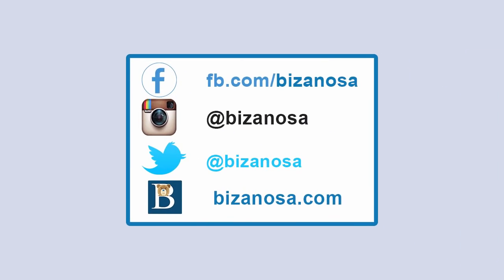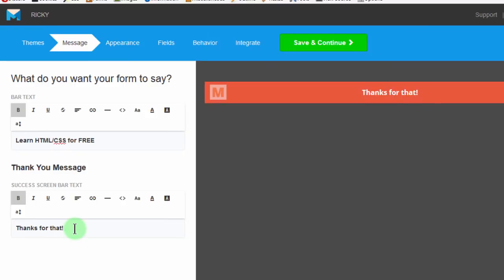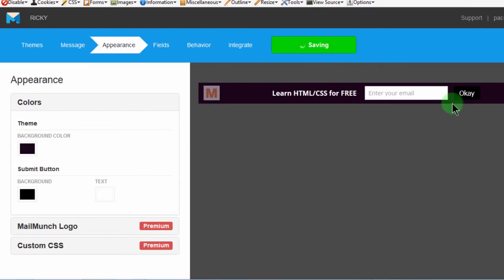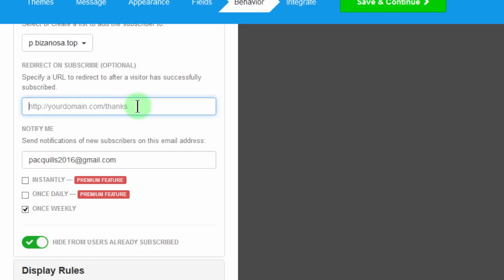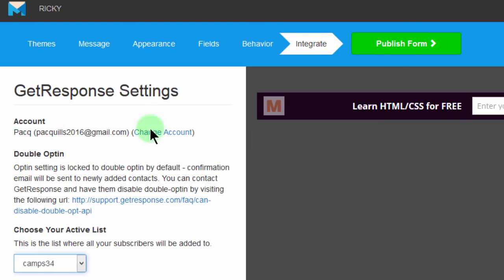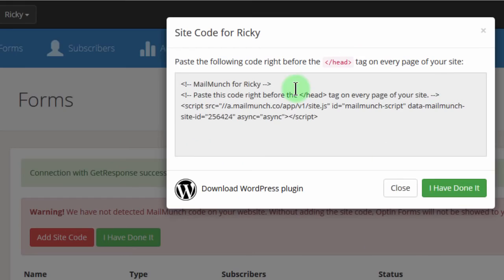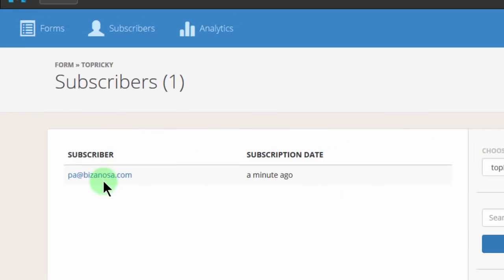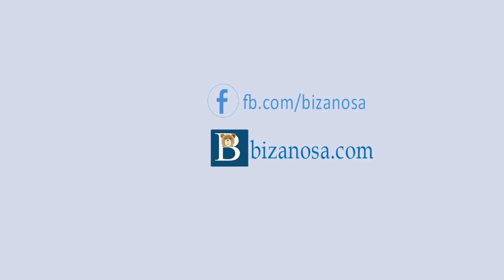2 Creating a top bar form on mailmunch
2 Creating a top bar form on mailmunch - Mailmunch tutorial for capturing leads on your website..